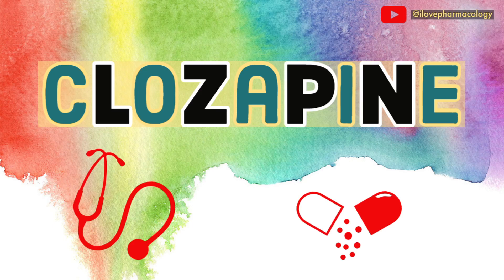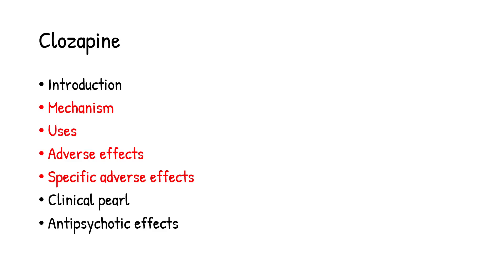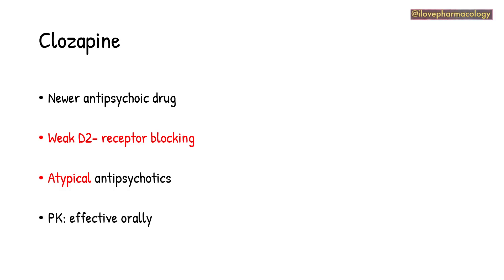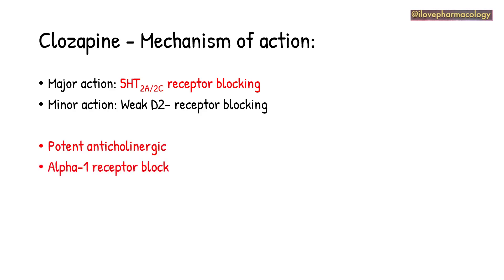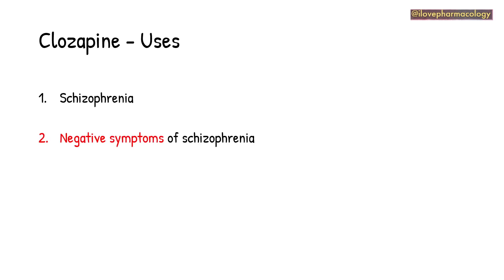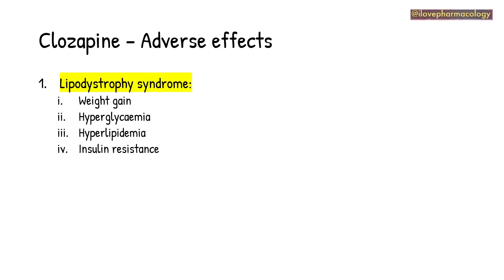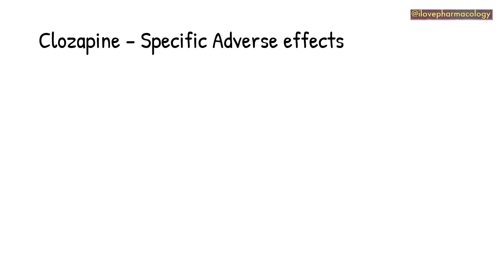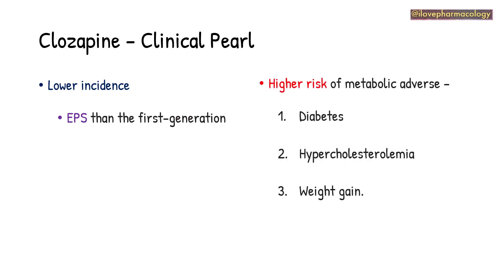Mechanism Uses & Adverse Effects of Clozapine (Atypical Antipsychotics) Pharmacology + Psychiatry